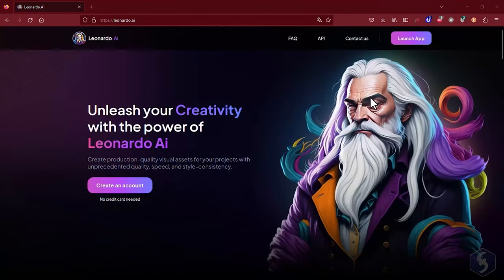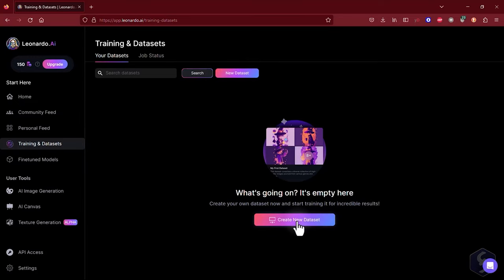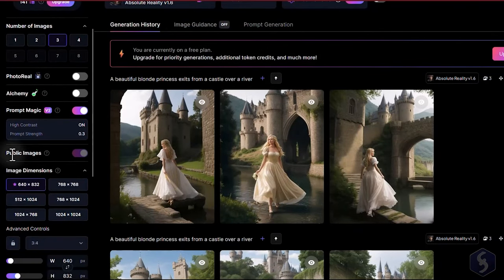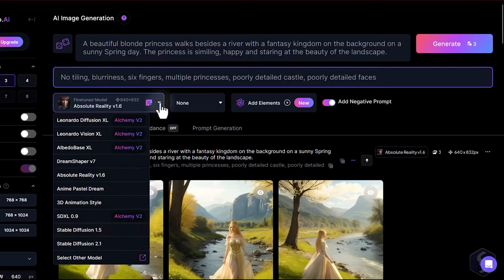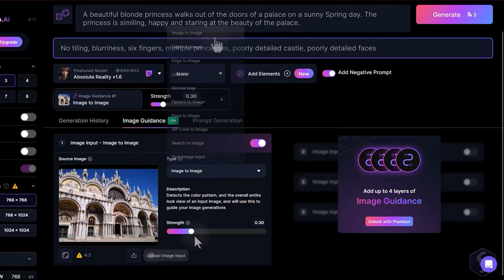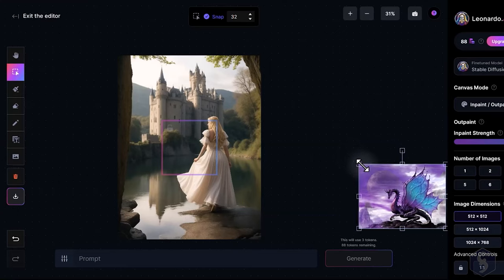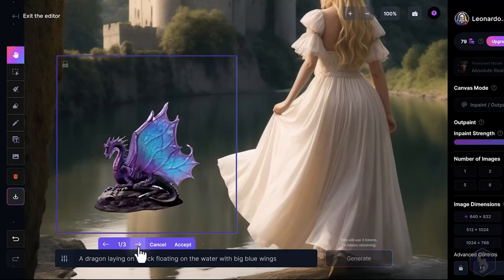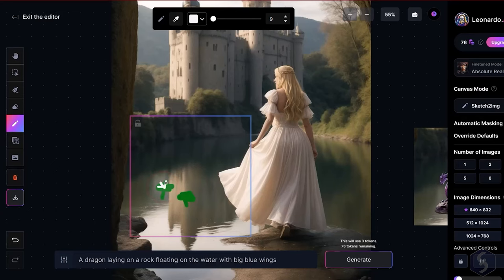Leonardo AI - Tutorial for Beginners in 12 MINS! [ FULL GUIDE 2024 ]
[ 1K LIKES! ] Learn how to use Leonardo AI in 12 mins! Leonardo AI tutorial 2024, Leonardo AI image to image, Leonardo AI Canvas.
Discover Leonardo AI: ✅ (official website*)
Enable SUBTITLES if you have trouble at understanding the narration. Leave feedback if you can!

⭐️TIMESTAMPS
00:00 Introduction
00:44 Main Dashboard
02:02 Image Generation
04:05 How to Write Prompt
04:50 AI Models
05:42 Model Elements
06:02 Image Guidance
06:47 Image Editing
07:23 Canvas Editor
08:49 Prompt Editing
10:47 Export Image
11:02 Canvas Modes

Leonardo AI is one of the best AI image generators available online and for free. With 150 tokens given daily, you can generate images by using prompts, giving images as guidance (image to image) and then edit deeply with AI with the Canvas Editor. Learn how to use Leonardo AI with this quick and full guide lasting 12 minutes.